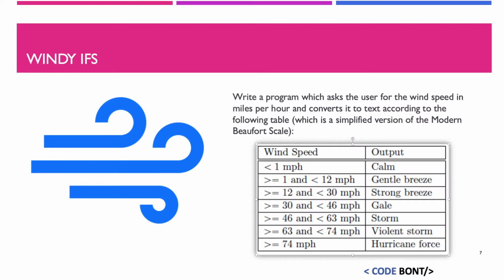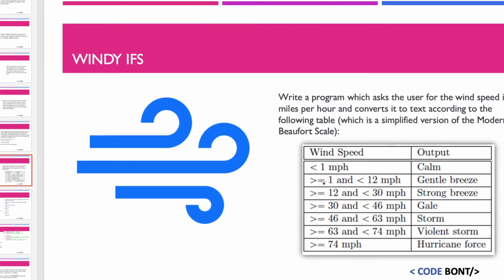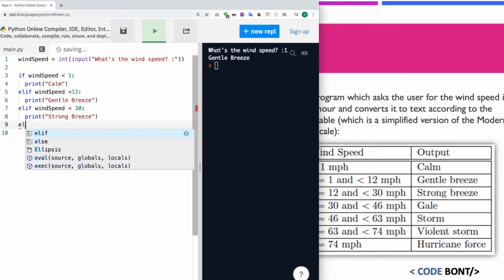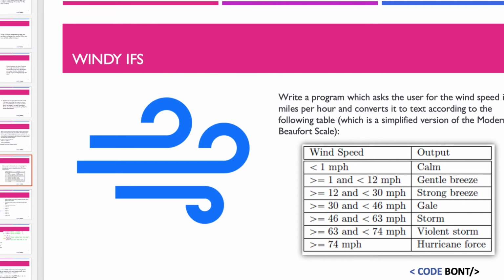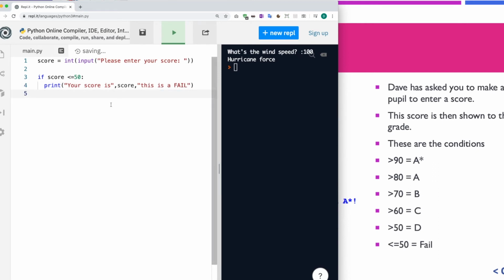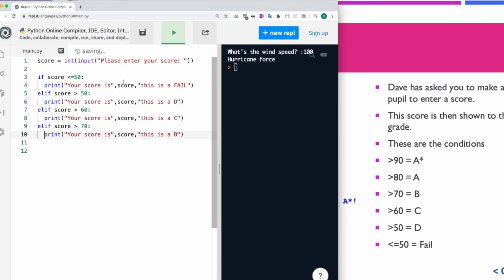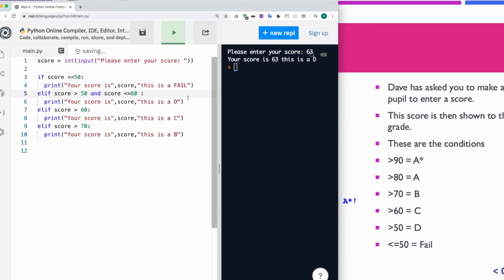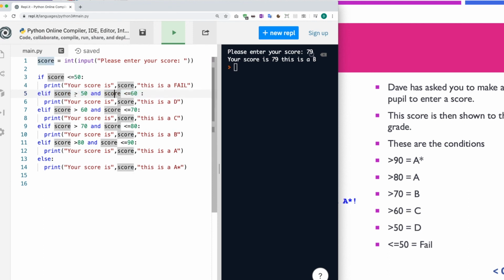Python Lesson 5 Extending If Statements